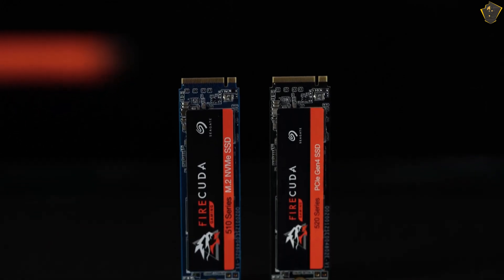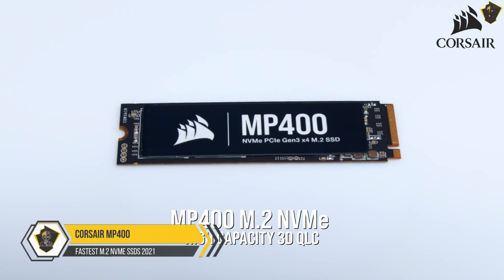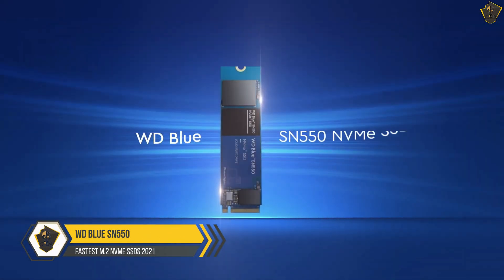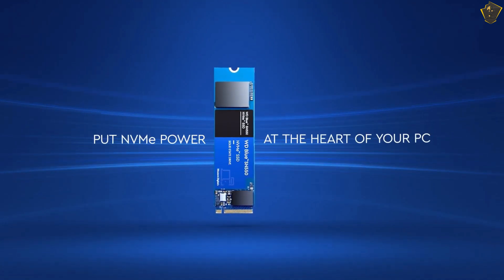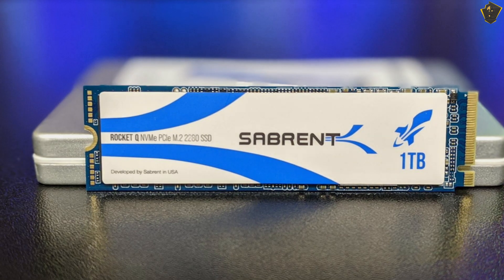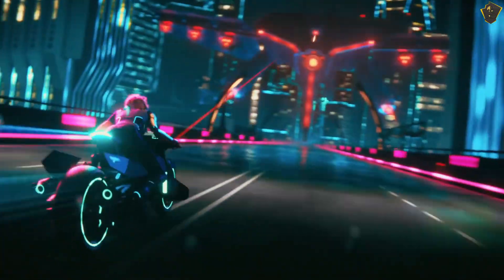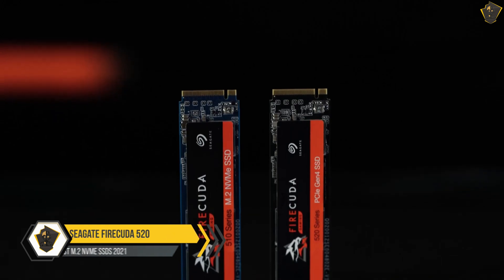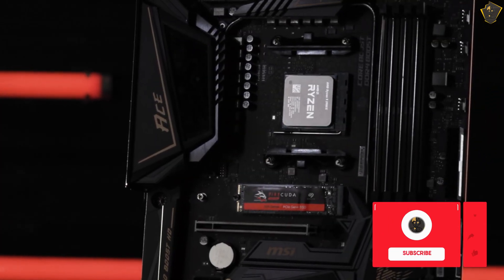Best Fastest M.2 NVMe SSDs 2021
✔ List Of Fastest M.2 NVMe SSDs : (paid links)
0:00 ⇢ Introduction
0:34 ⇢ 5- Corsair MP400
1:12 ⇢ 4- WD Blue SN550
1:55 ⇢ 3- Sabrent Rocket Q
2:39 ⇢ 2- Samsung 980 Pro
3:31 ⇢ 1- Seagate FireCuda 520
♛ If you enjoyed
✘ DON'T FORGET
👉 FOLLOW US IN SOCIAL MEDIA 👈